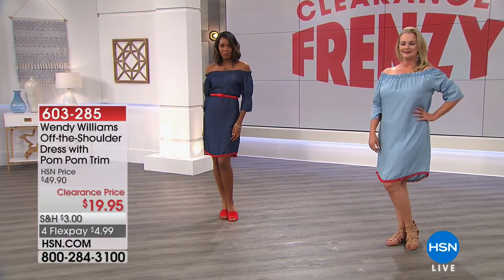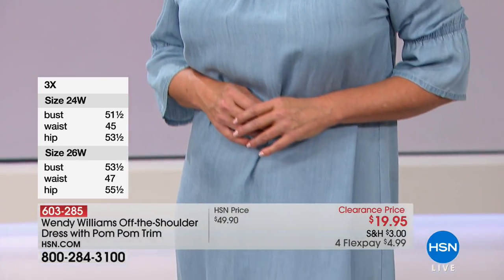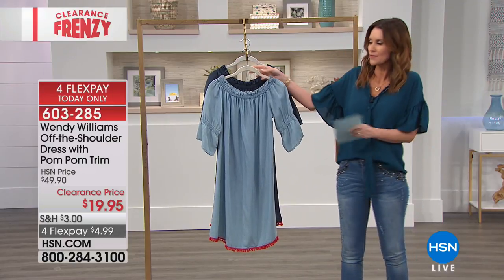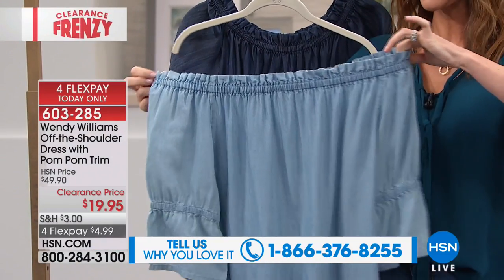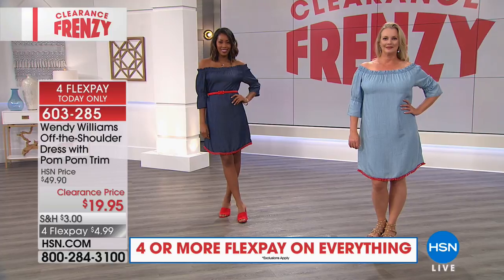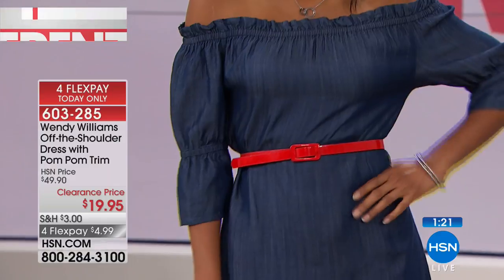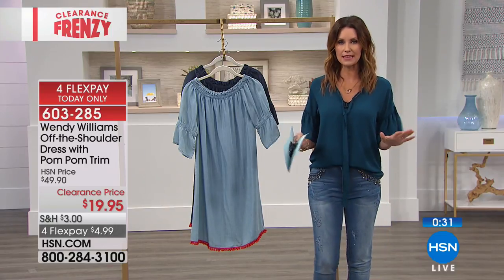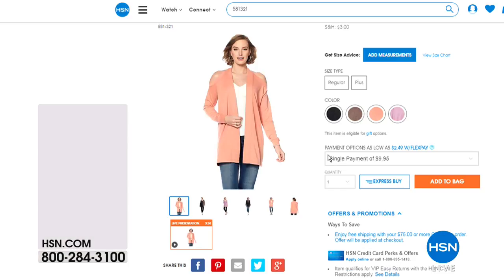Wendy Williams OfftheShoulder Dress with Pom Pom Trim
As the temperature rises, cool off with this totally hot, kneelength dress. The optional offtheshoulder neckline lets you show off as little...